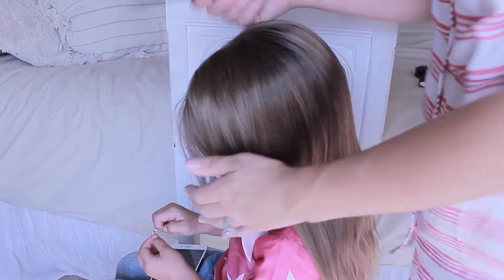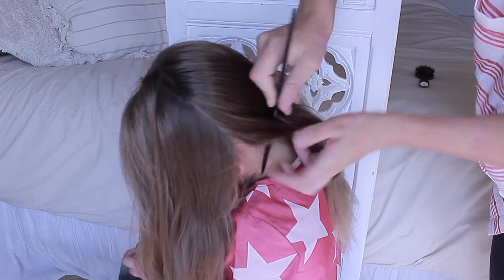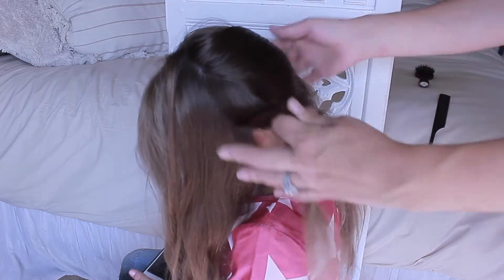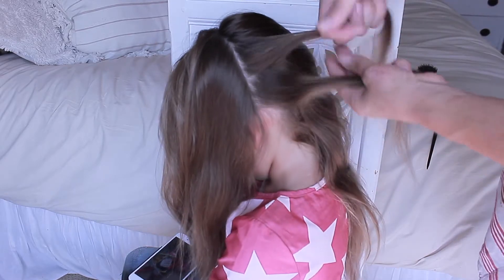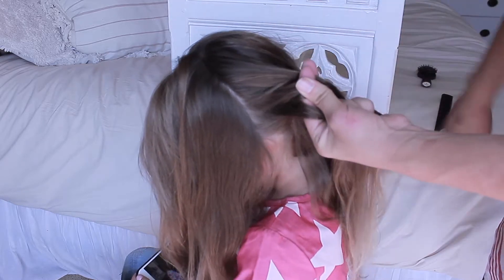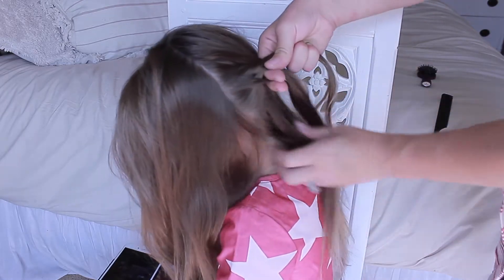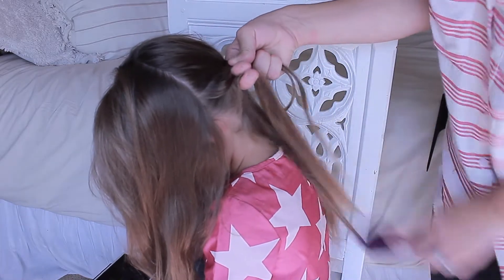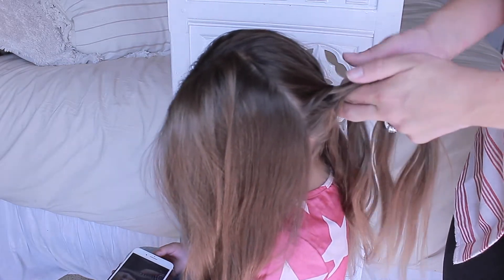TUTORIAL | Pull Apart Dutch Fishtail Crown Braid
This hairstyle is so much fun. Looks adorable on a little girl or effortlessly boho on you! Its a lot easier then it may seem and the messier it looks the better.

I love the effect pancaking this fishtail braid has. It nearly triples in size and looks so much cooler.